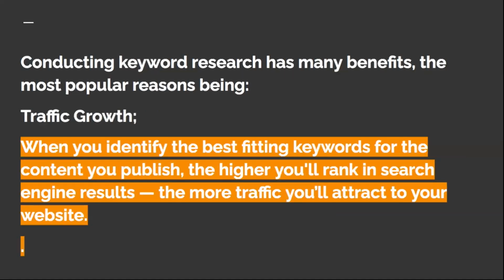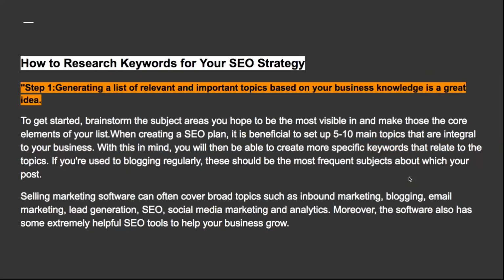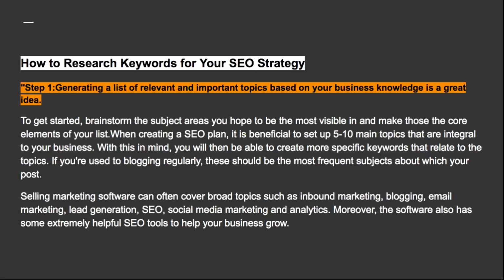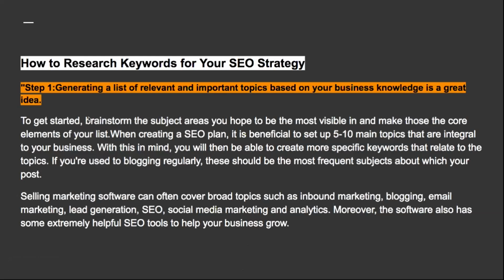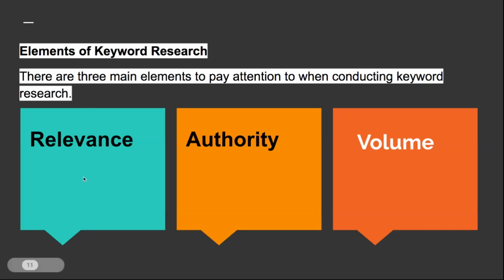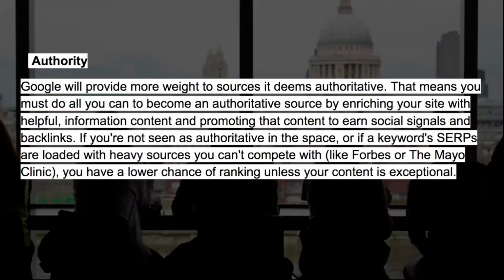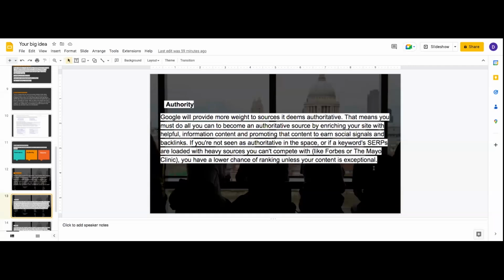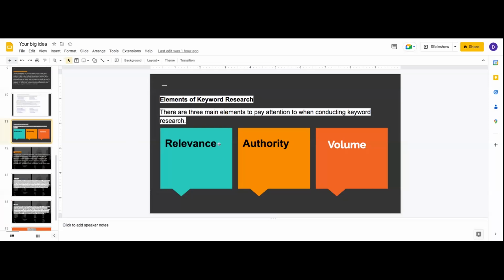CONTENT WRITING KEYWORD RESEARCH 1